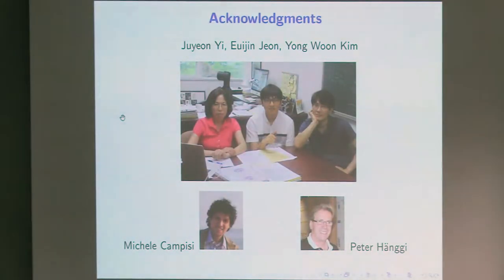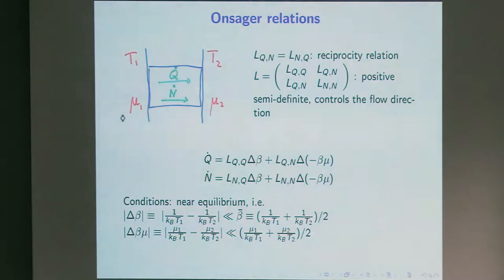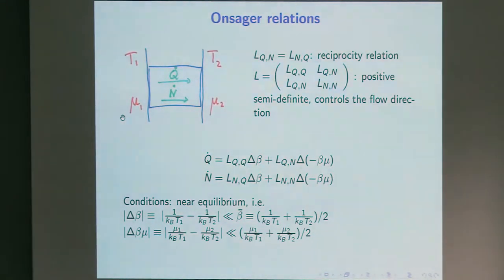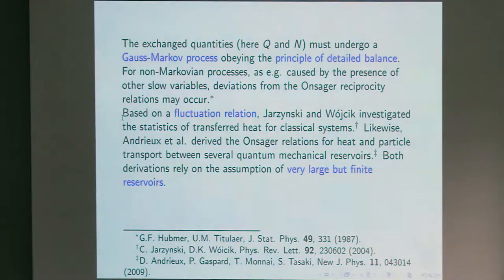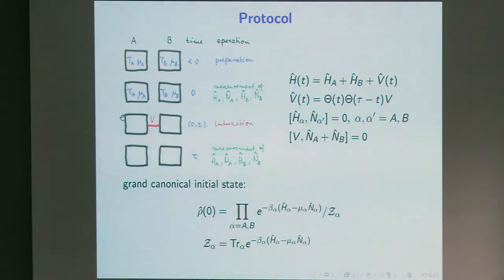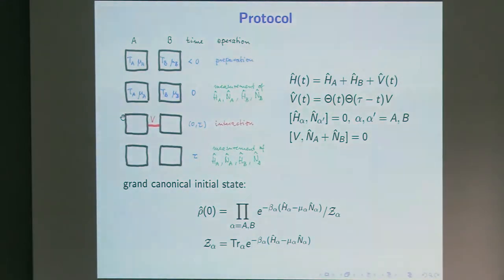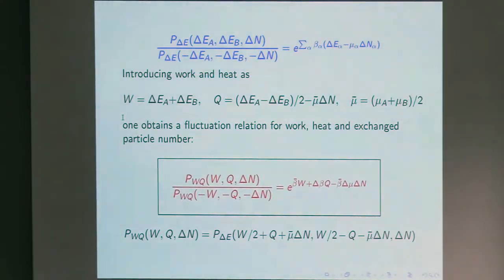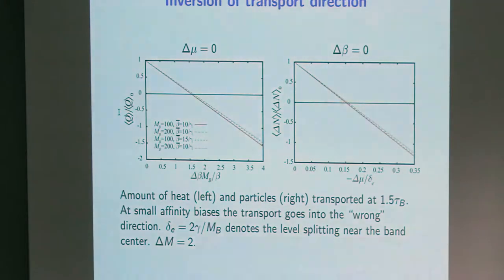Talks - SPICE Quantum Thermodynamics and Transport - Peter TALKNER - University of Augsburg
Role of Work in matter exchange between finite quantum systems.